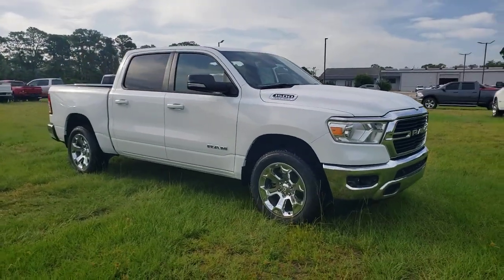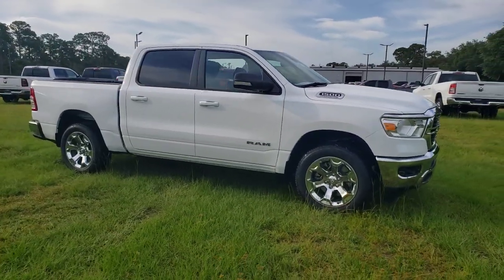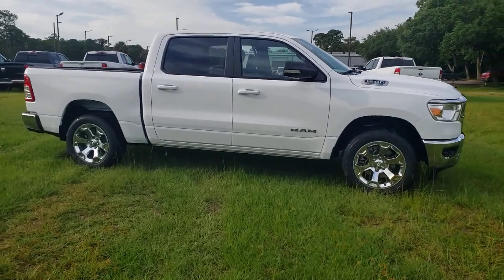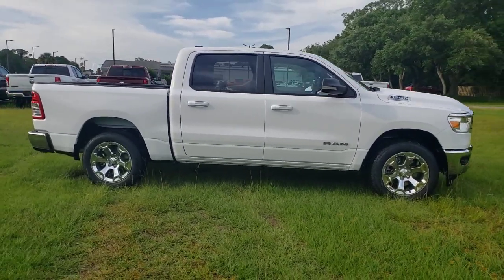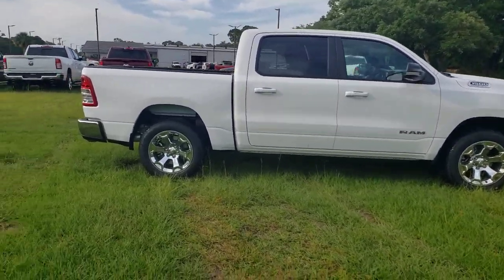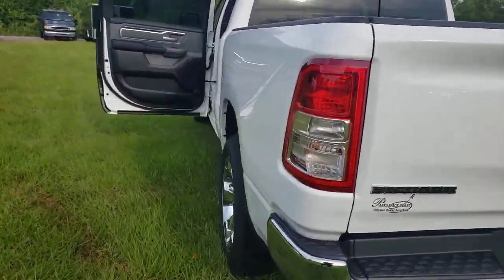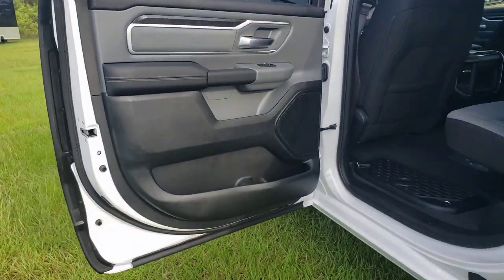2021 Ram 1500 Cocoa Beach, Palm Bay, Kissimmee, Deltona, Titusville, FL 21240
Bright White Clearcoat New 2021 Ram 1500 available in Titusville, Florida at Parks CDR Space Coast. Servicing the Cocoa Beach, Palm Bay, Kissimmee, Deltona, FL area.
2021 Ram 1500 Big Horn - Stock#: 21240 - VIN#: 1C6SRFFT0MN772971

5600 U.S. 1